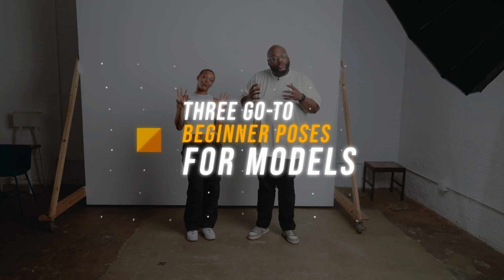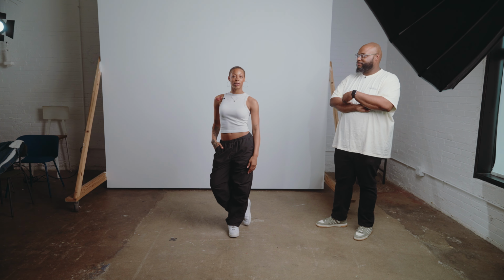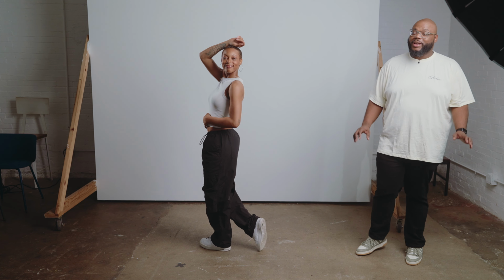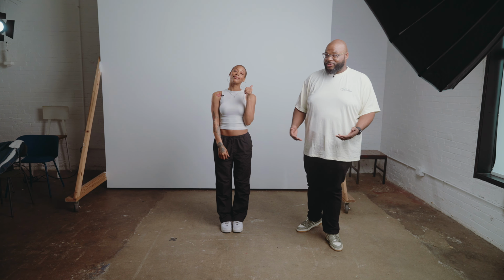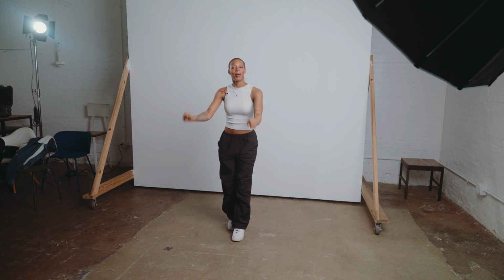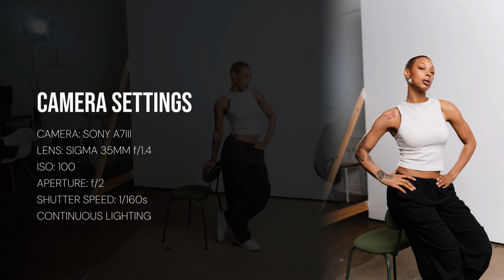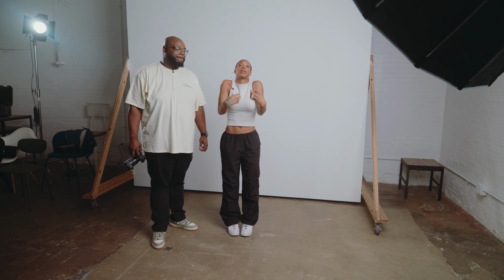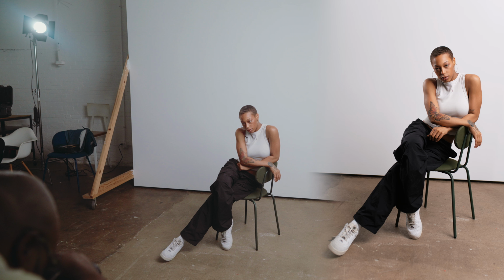Level Up Your Posing Game | Beginner-Friendly Tips for Models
If you’re new to modeling or looking to feel more confident in front of the camera, this one’s for you!

In this video, I walk you through 3 beginner-friendly poses that every aspiring model should know — plus simple ways to modify each pose for more variety during your shoot. Whether you’re building your portfolio or just getting started, these tips will help you pose with ease and confidence.

⏱️ Timestamps

0:00 – Intro
0:38 – Pose #1
1:19 – Pose #2
2:08 – Pose #3
3:27 – Poses and Modifications in Action
6:43 – Freeflow
9:01 – Outro

 • Camera: Sony A7IV & Sony A7III
 • Lens: Sigma 35mm f/1.4 DG DN Art & Sigma 24mm f/1.4 DG DN Art
 • Lighting: GVM 650B
 • Audio: Hollyland M2S

Let’s elevate together.
📸 Anthony Ferrell | @iamaferrell